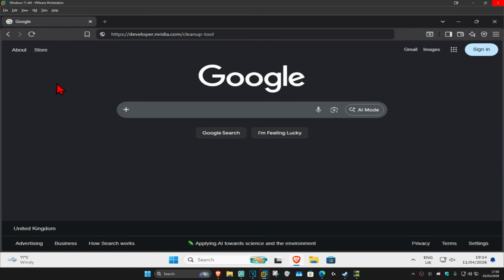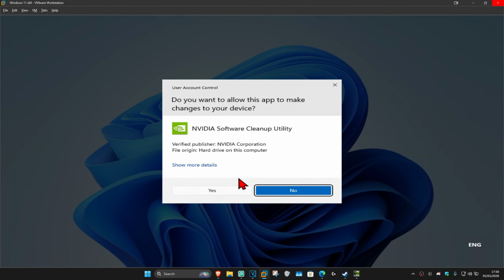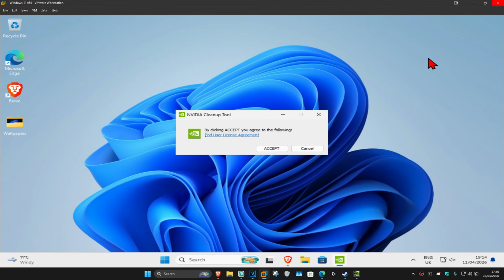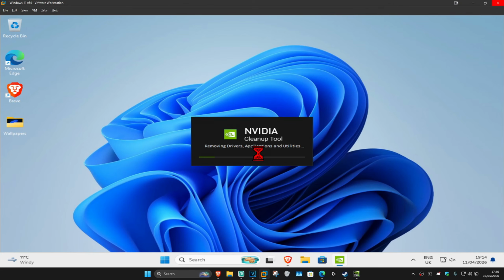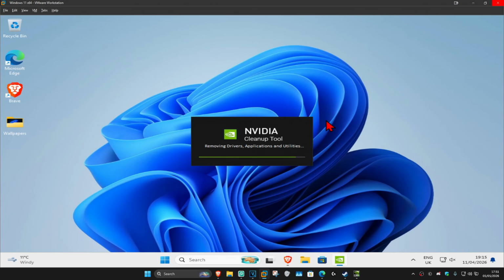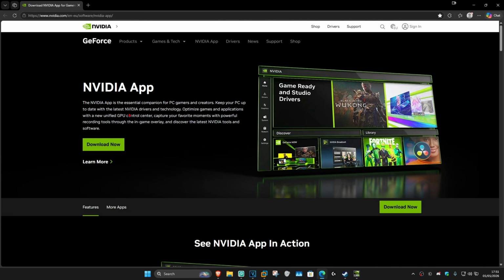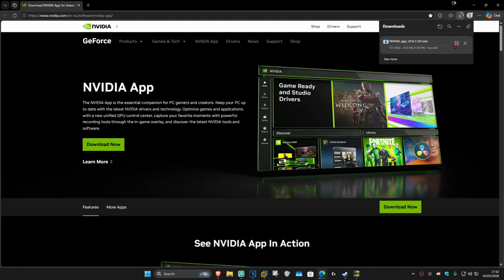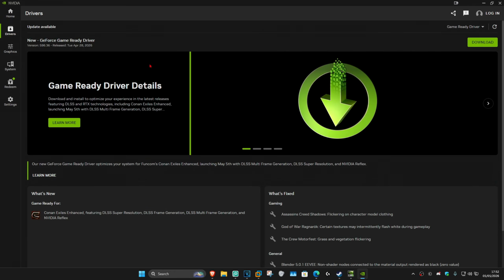How To Fix NVIDIA GeForce Driver Issues After Update (RTX 20/30/40/50 Series)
Learn how to fix known issues after updating your NVIDIA GeForce drivers on RTX 20, 30, 40, or 50 series GPUs. These problems can include crashes, black screens, stuttering, or performance drops after a driver update. Follow these methods to roll back drivers, perform a clean install, and restore stable GPU performance.